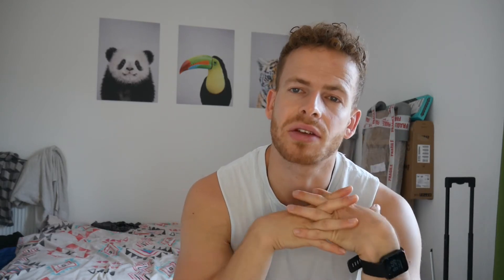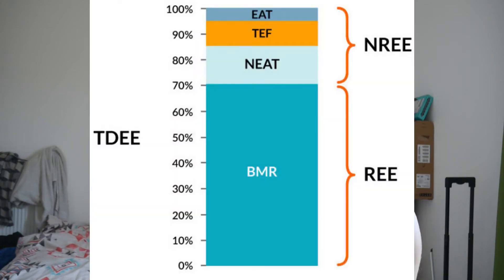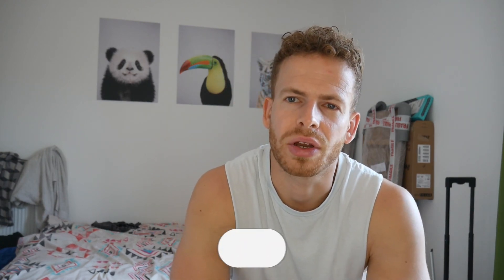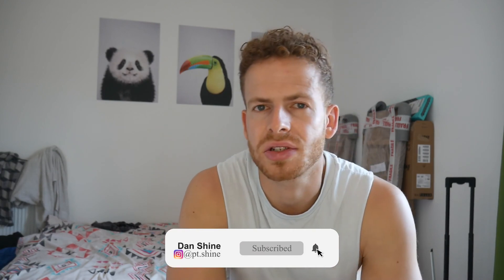How to boost your metabolism and burn more fat! (4 simple tips)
In the video I explain what metabolism means and how you can boost your metabolism to keep the fat off for good by eating more, moving more and burning more fat.

0:00 - Introduction
0:26 - What is metabolism? (TDEE/BMR/NEAT/EAT/TEF)
3:20 - Inaccuracy of smart watch calorie burns
4:34 - How to boost your metabolism
7:20 - Long term metabolism fix and how to increase your food intake
7:40 - Outro